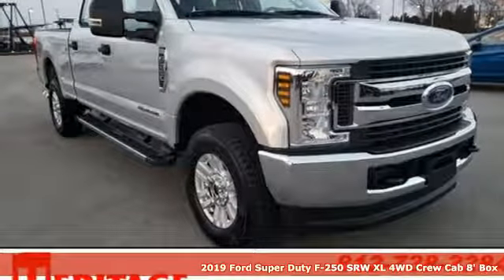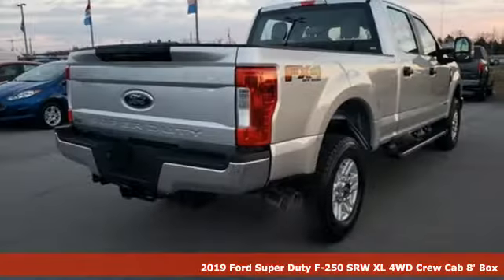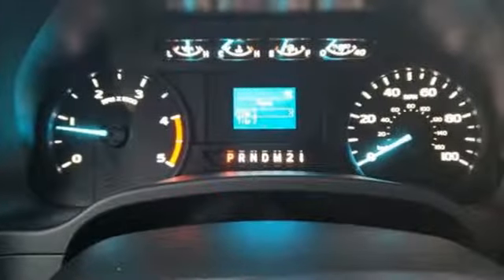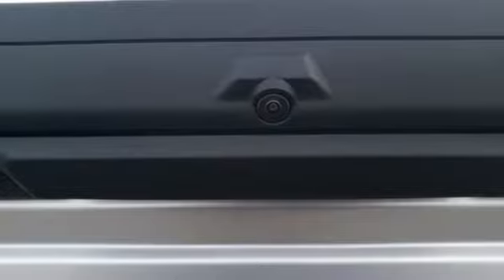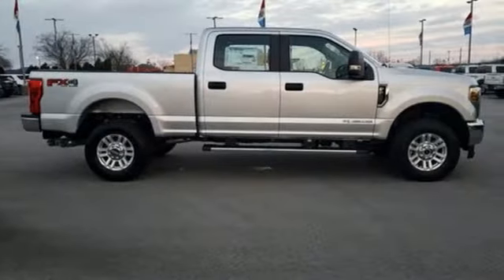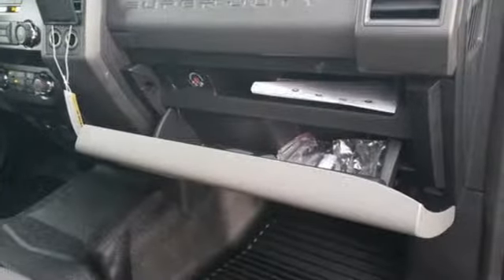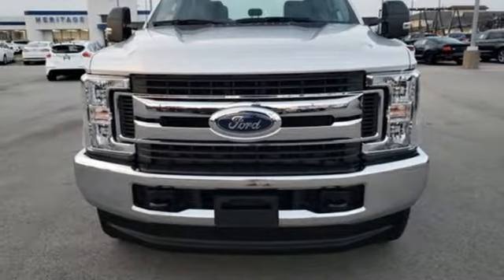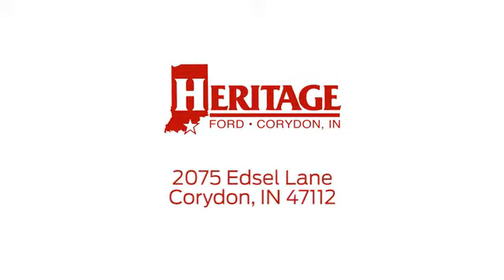New 2019 Ford F-250SD Corydon IN Louisville, IN KED17470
Year: 2019
Make: Ford
Model: F-250SD
Trim: XL
Engine: Power Stroke 6.7L V8 DI 32V OHV Turbodiesel
Transmission: 6-Speed Automatic
Color: Silver
Interior: Medium Earth Gray
Stock #: KED17470
VIN: 1FT7W2BT1KED17470
F-250 SuperDuty XL, 4D Crew Cab, Power Stroke 6.7L V8 DI 32V OHV Turbodiesel, 6-Speed Automatic, 4WD, Ingot Silver Metallic, Medium Earth Gray w/Cloth 40/20/40 Split Bench Seat, 5th Wheel/Gooseneck Hitch Prep Package, 6" Angular Chrome Step Bar, Advanced Security Pack, Bright Chrome Grille, Camper Package, Chrome Front Bumper, Chrome Rear Step Bumper, Electronic-Locking w/3.55 Axle Ratio, Engine Block Heater, Exterior Parking Camera Rear, Extra Heavy-Duty 220 Amp Alternator, FX4 Off-Road Package, GVWR: 10,000 lb Payload Package, Hill Descent Control, Manual Telescoping/Folding Trailer Tow Mirrors, Off-Road Specifically Tuned Shock Absorbers, Power Equipment Group, Power Front & Rear Seat Windows, Power Locks, Power Tailgate Lock, Radio: AM/FM Stereo/MP3 Player, Rear Stabilizer Bar, Remote Keyless Entry, Steering Wheel-Mounted Cruise Control, STX Appearance Package, SYNC Communications & Entertainment System, Tough Bed Spray-In Bedliner, Trailer Brake Controller, Unique FX4 Off-Road Box Decal, Upfitter Switches (6), Wheels: 18" Sparkle Silver Painted Cast Aluminum. Ingot Silver Metallic 2019 Ford F-250SD XL Power Stroke 6.7L V8 DI 32V OHV TurbodieselbrbrHeritage Ford has maintained our solid commitment to our customers, offering a wide selection of cars and trucks and ease of purchase. Price excludes taxes, title, and doc fee; but does include the following rebates: $1,250 - F- Super Duty Retail Customer Cash. Exp. 04/01/2019, $500 - Ford Credit Retail Bonus Customer Cash. Exp. 04/01/2019, $1,000 - Special Package Retail Customer Cash. Exp. 04/01/2019

Address:
2075 Edsel Lane